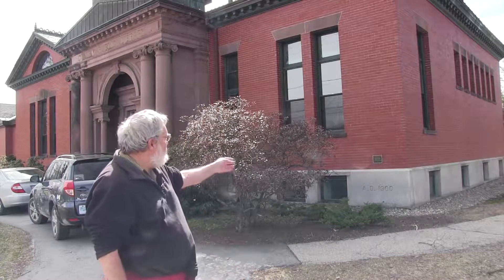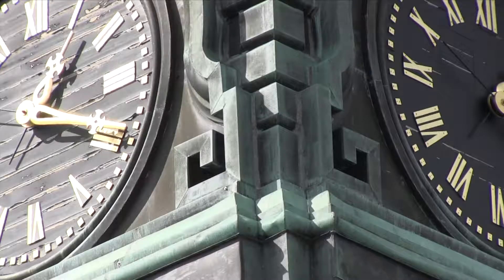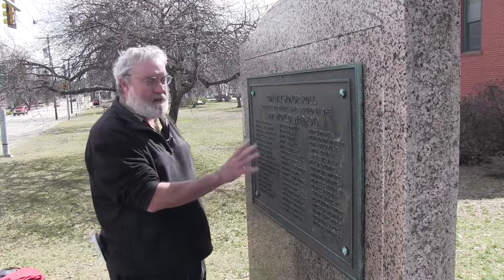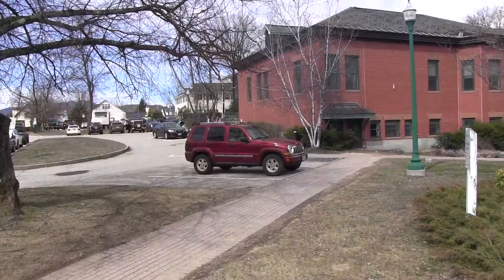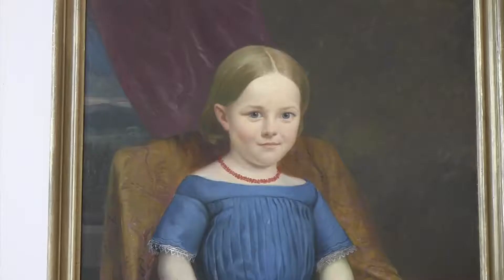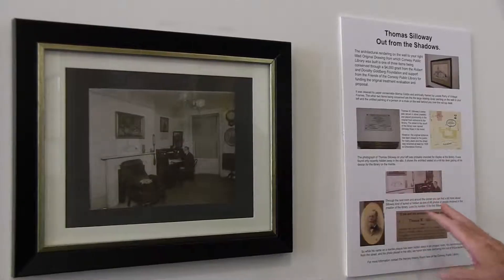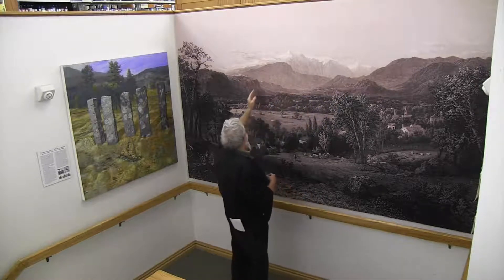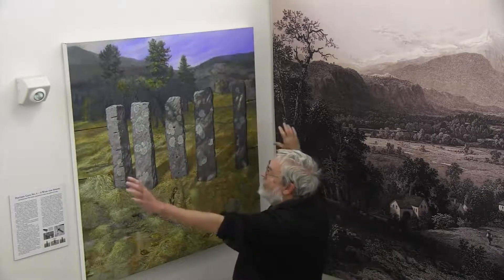Historical Tour of the Conway Public Library